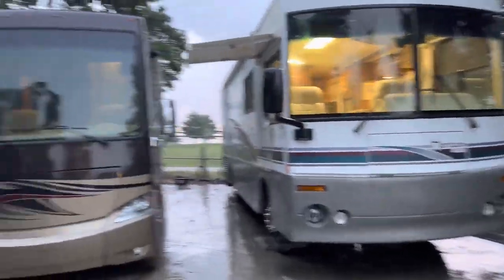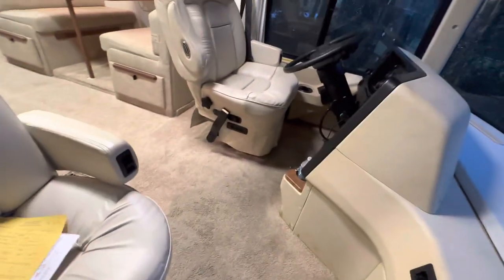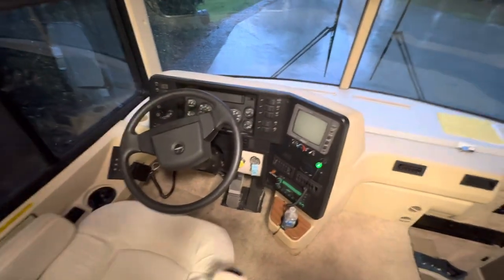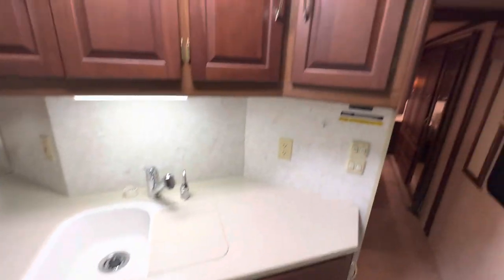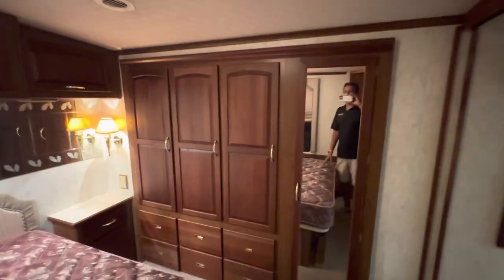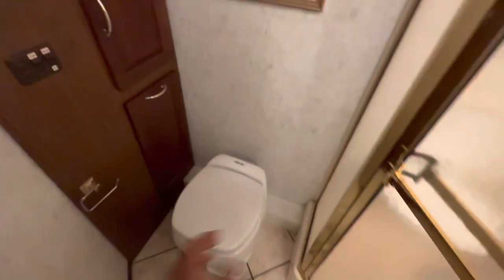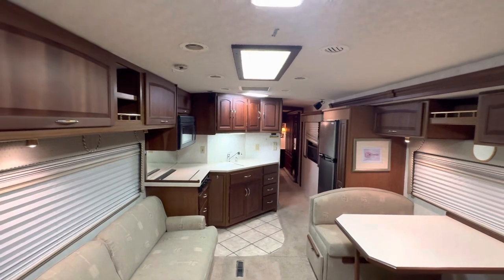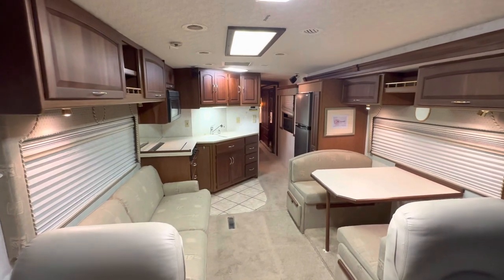2002 Winnebago / Itasca Horizon 32TD low miles, rare short diesel pusher class A motorhome. $49995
2002 Winnebago / Itasca Horizon 32TD low miles, rare short diesel pusher class A motorhome.